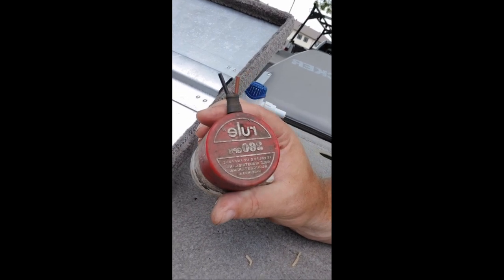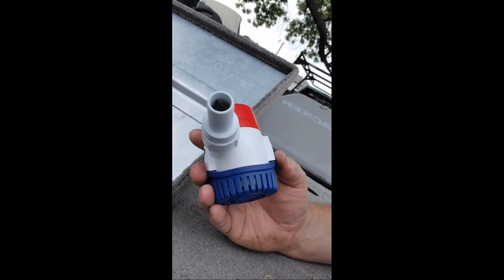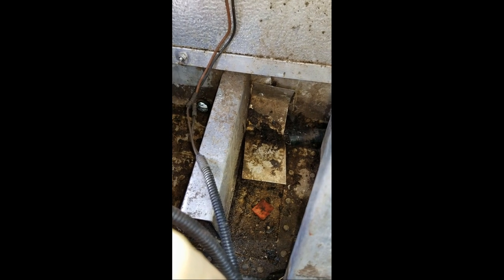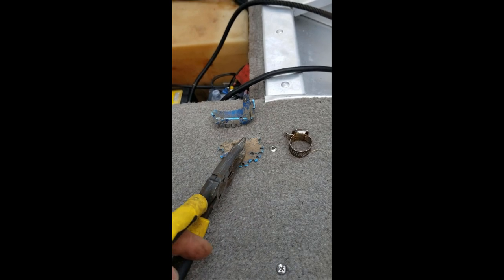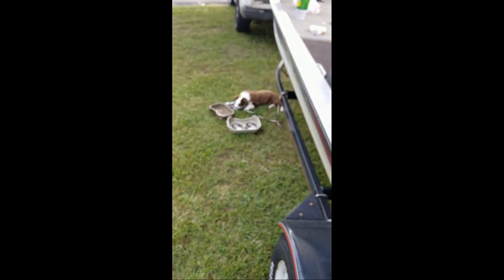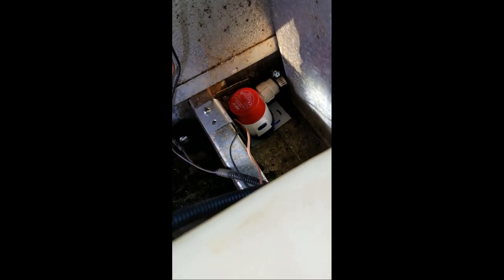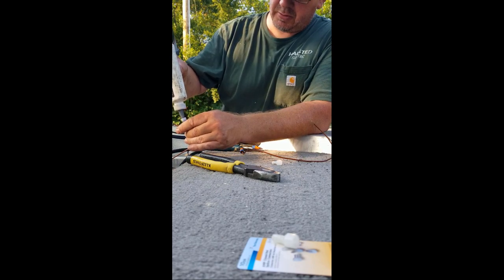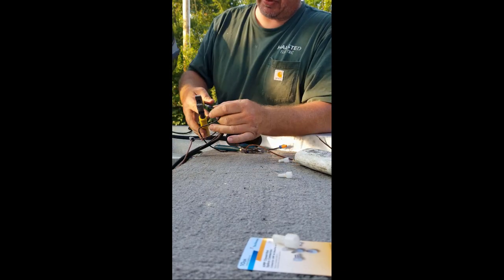Bilge Pump Replacement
1997 BassTracker Pro-18 Bilge Pump Replacement.